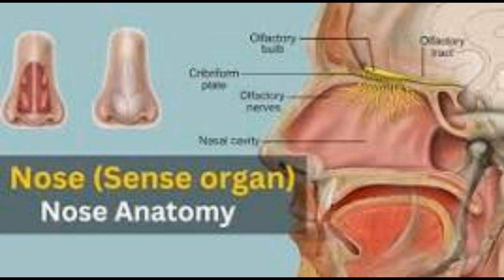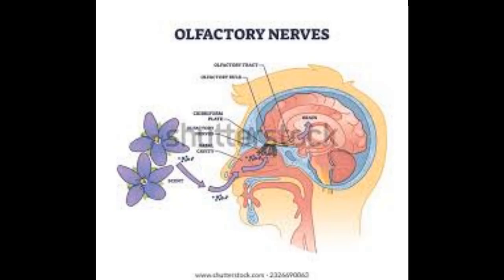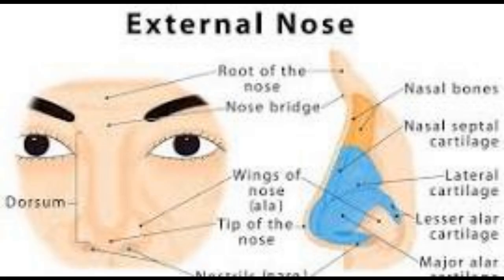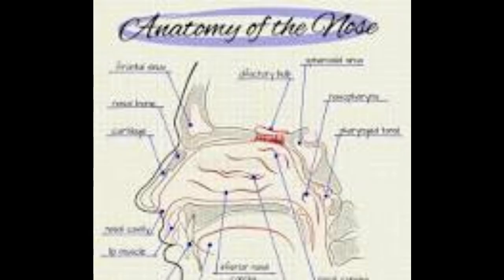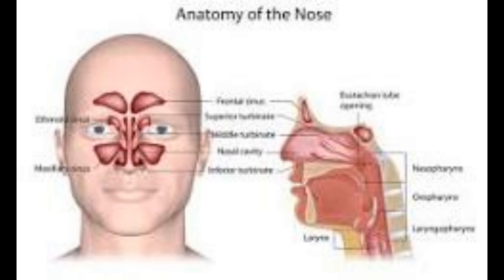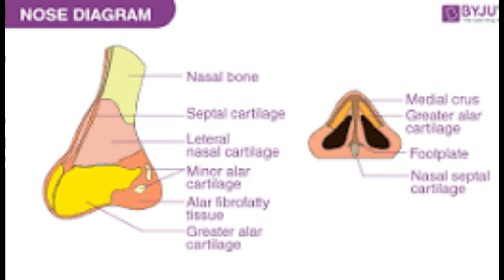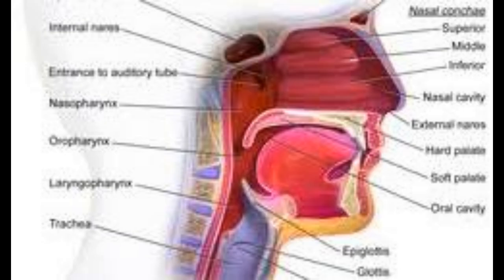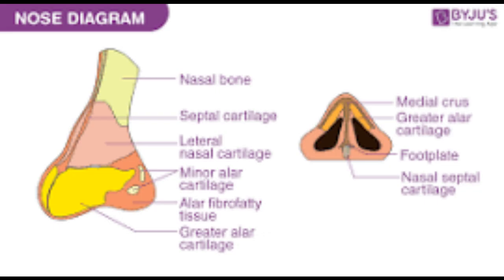Anatomy of human nose\importance of nose\analytical daigram of nose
Welcome to AI About Life  — your front-row seat to the fascinating world of life itself!

Whether you're a student, a science lover, or just someone curious about how living things tick, this channel brings biology to life like never before. From the microscopic secrets of cells to the grand patterns of evolution, we unpack the mysteries of life in clear, engaging, and visually compelling ways.

Expect bite-sized facts, thought-provoking explanations, deep dives into ecosystems, and quirky insights into everything from DNA to animal behavior. Each video is crafted to spark curiosity, make science relatable, and connect you with the incredible systems that power all living things—including you.

No dry lectures. No jargon overload. Just the pure wonder of biology, made fun and fascinating.